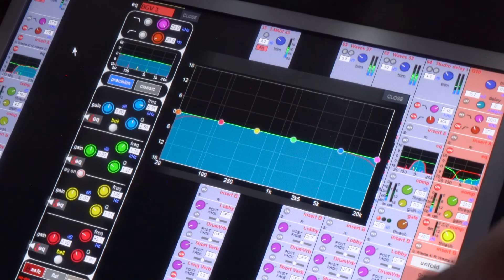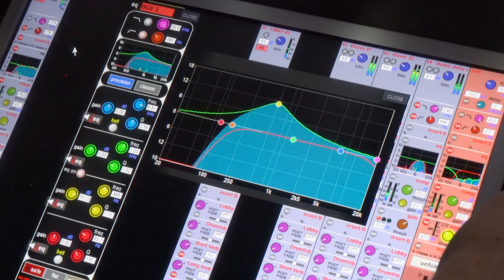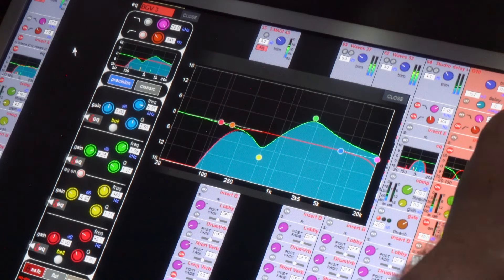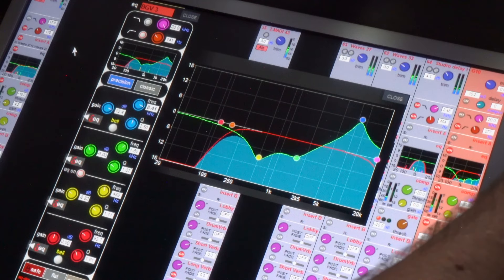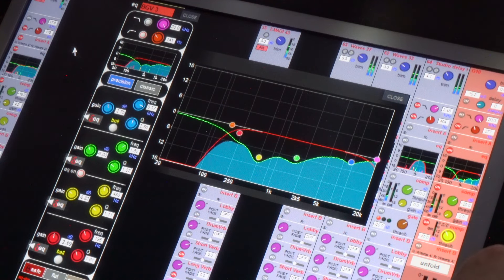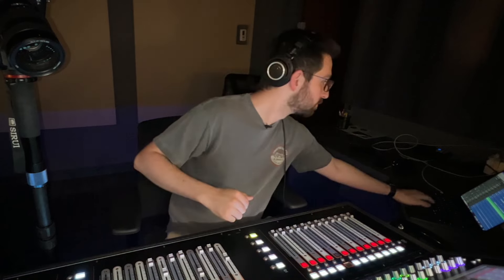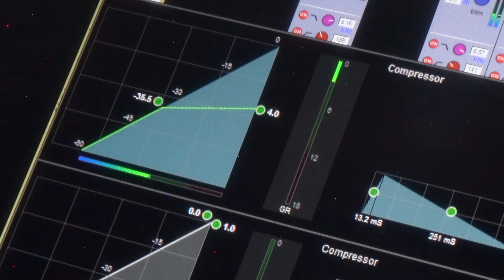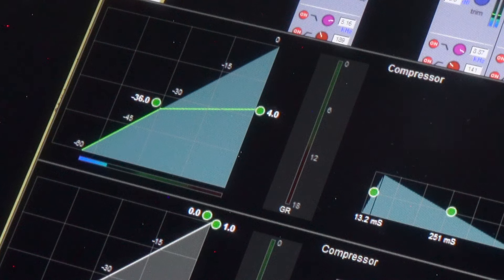How to EQ & Compress a LIVE vocal | Digico SD12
In this video you will learn how to process live vocals. Not only will you learn how to EQ a vocal, but also how to compress a vocal! Specifically how I process a live vocal where the recording environment isn't ideal, like a live stage or recording from a bedroom. For this example I was using a Digico SD12, however these concepts can be transferred to any DAW or audio console. For years of my career I used a very cheap X32 and got fantastic results using this very method.

DAW: ProTools, Logic, Studio One, Ableton
Consoles: Behringer X32/M32, Allen & Heath SQ5, Yamaha CL5/Rivage, AVID S6L, SSL, Digico

00:00 Intro
00:21 Unprocessed Vocal
00:36 EQ
02:31 Compression